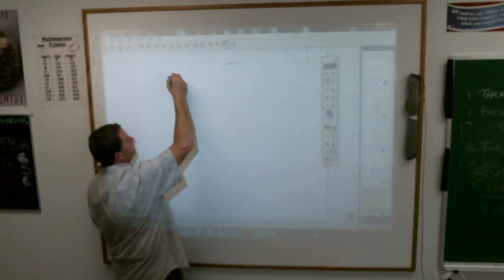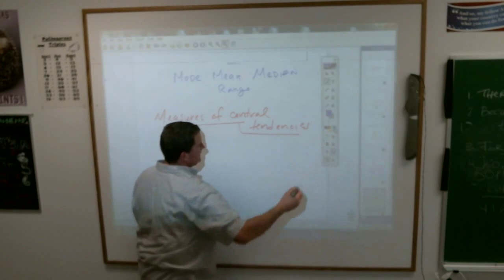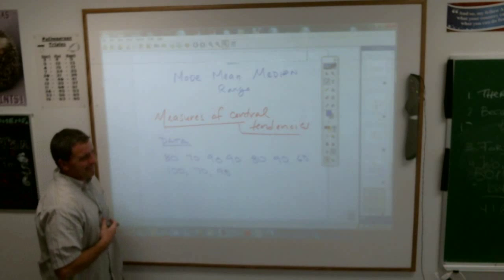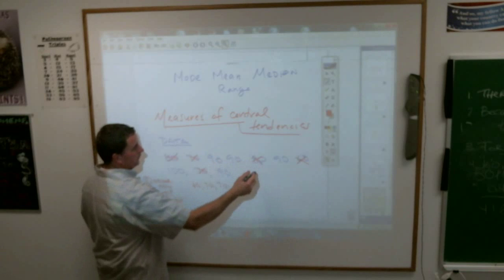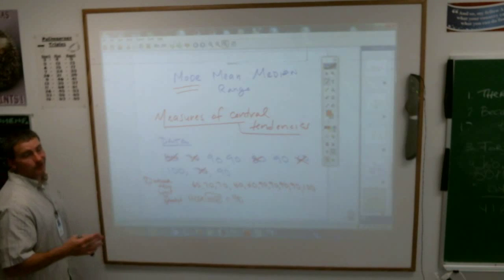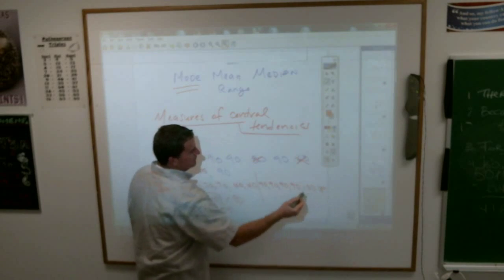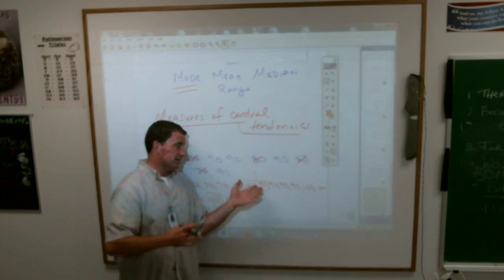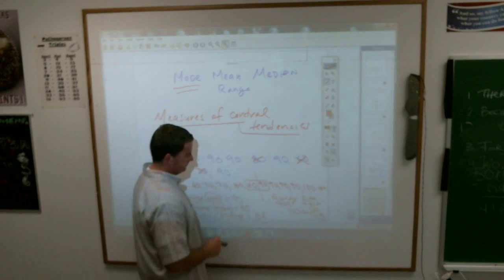7 Mode Meadian Mean 7